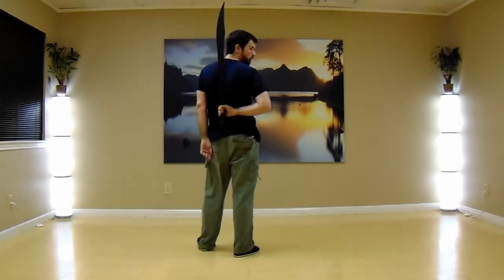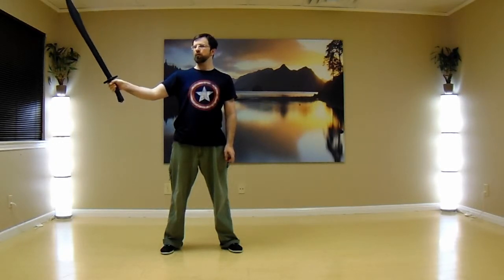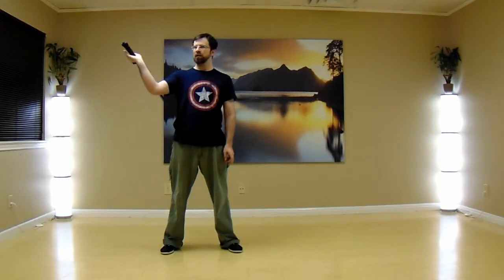How to Fight With Chinese Broadsword 13- Sword Spinning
In this combat broadsword instructional video, Justin breaks down a basic broadsword weapon spinning drill to build wrist strength and flexibility, as well as fluidity and power! Traditional Chinese Broadsword is a close range combat weapon used for slicing (as opposed to stabbing). You'll notice broadsword combat involves a moving the weapon in circles. This employs more of the body, specifically from the hips, building coordination and bringing more power for weapons combat without as much muscular fatigue.